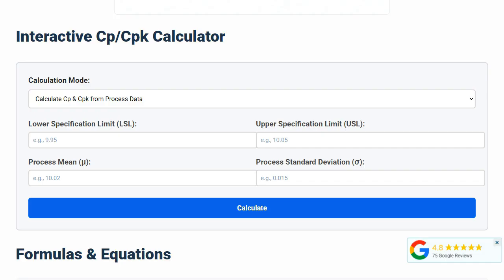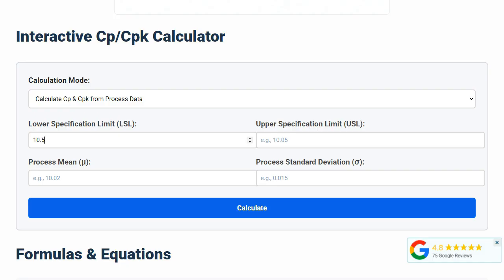Cp Cpk Process Capability Interactive Calculator - Instructions Video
This Cp Cpk Process Capability Calculator helps manufacturing engineers and quality professionals evaluate how well a process performs relative to specification limits. The calculator determines both Cp (process capability) and Cpk (process capability index), which measure process variation and centering. Cp is calculated as (USL - LSL) / (6 × σ), representing the ratio of specification width to process spread. Cpk accounts for process centering using the formula min[(USL - μ) / (3σ), (μ - LSL) / (3σ)]. For example, if your upper specification limit is 10.5mm, lower specification limit is 9.5mm, process mean is 10.1mm, and standard deviation is 0.15mm, the calculator determines your Cp and Cpk values instantly. A Cp of 1.33 or higher indicates a capable process, while Cpk reveals how centered your process is within specifications. Values below 1.0 suggest the process produces defects outside tolerance. and explore thousands of other free engineering calculators at firgelliauto.com